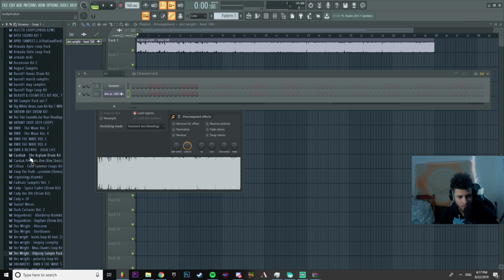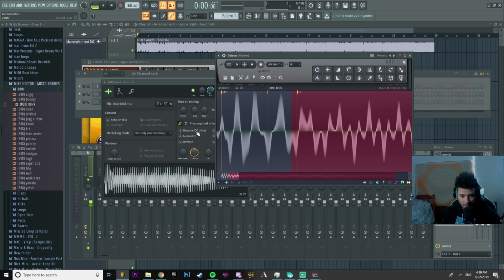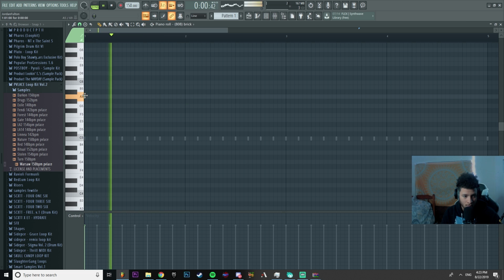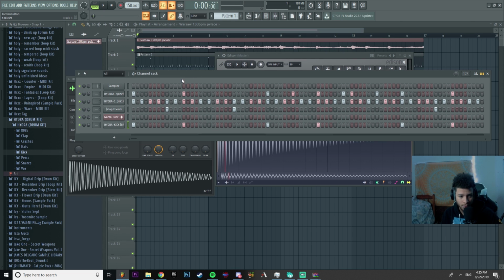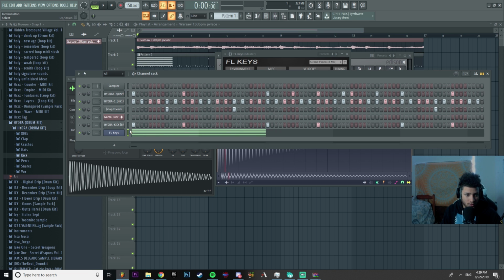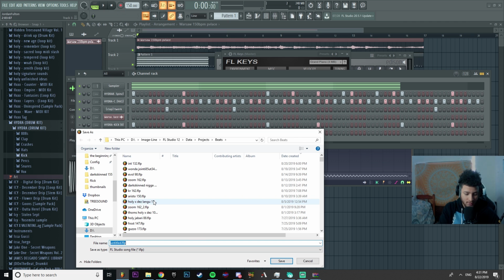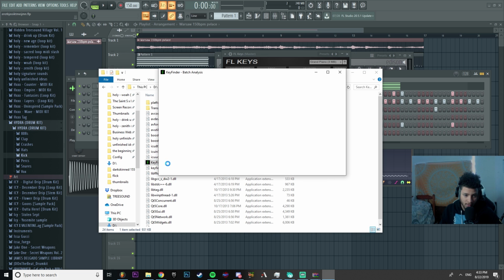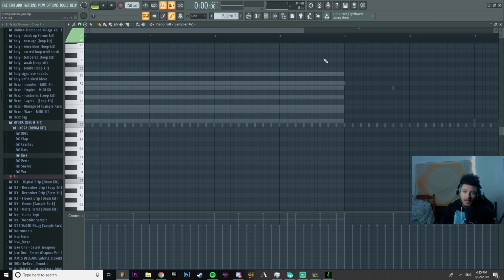The Secret To Making Sure Your 808s Are In Key!